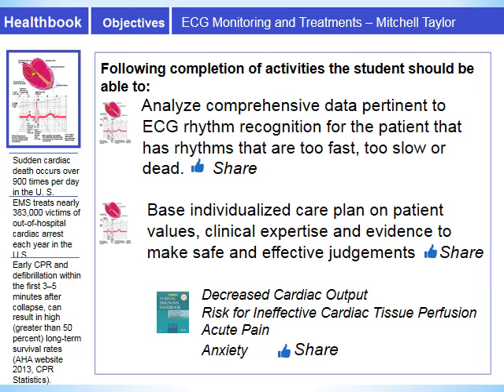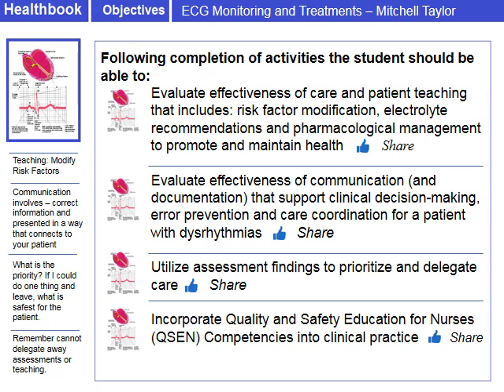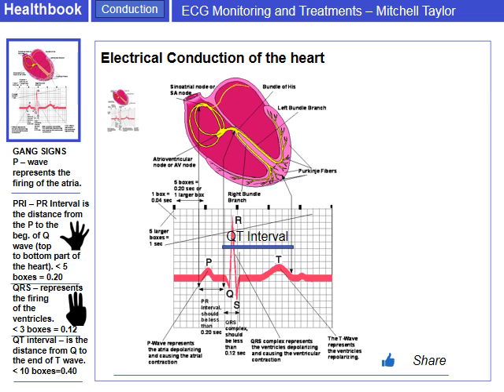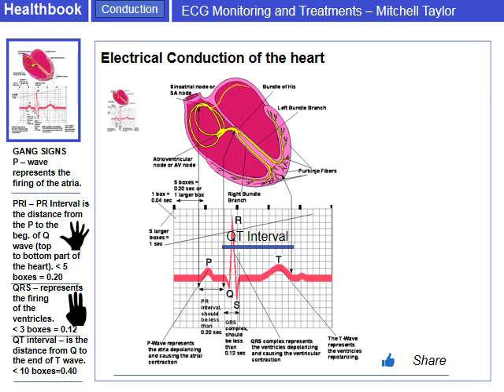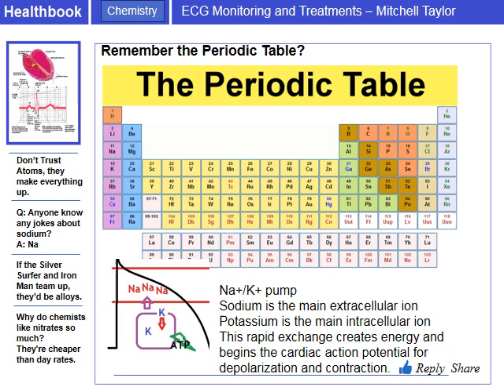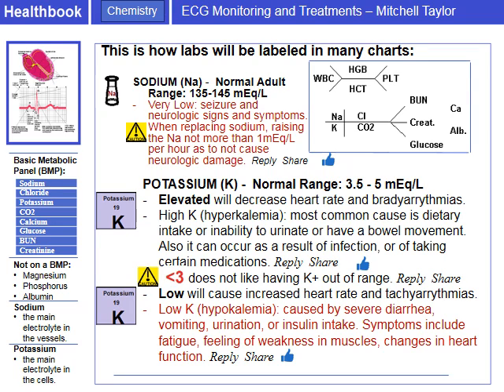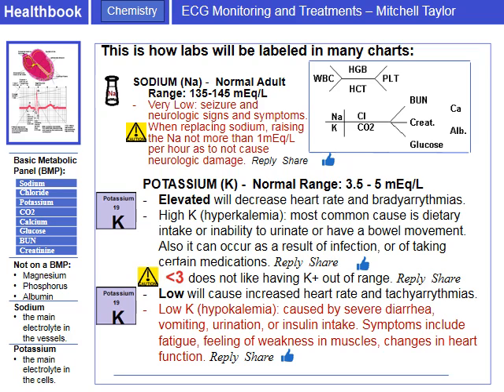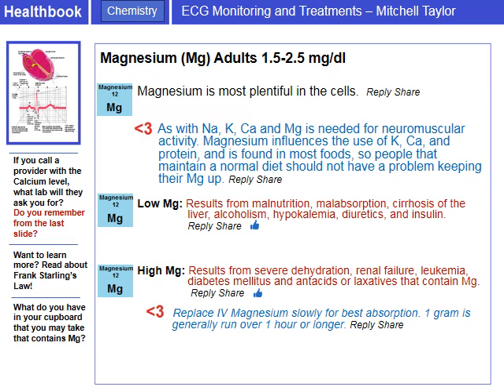ECG Healthbook 1 with Voice